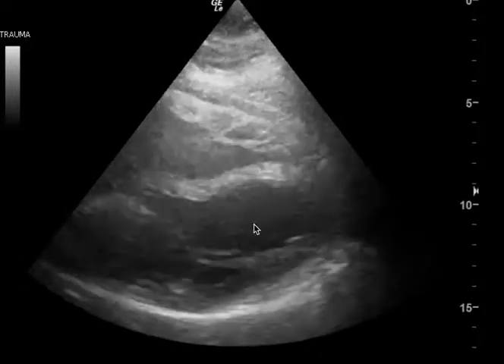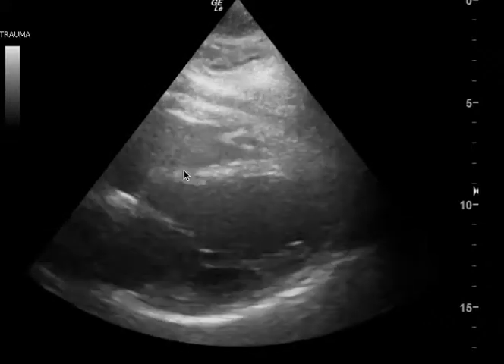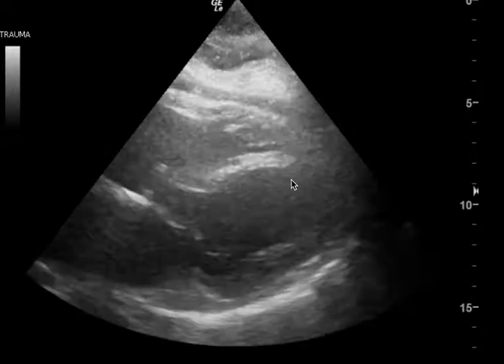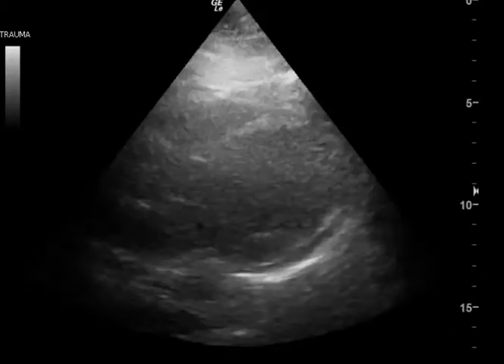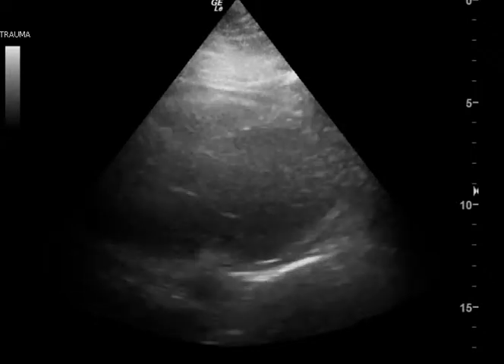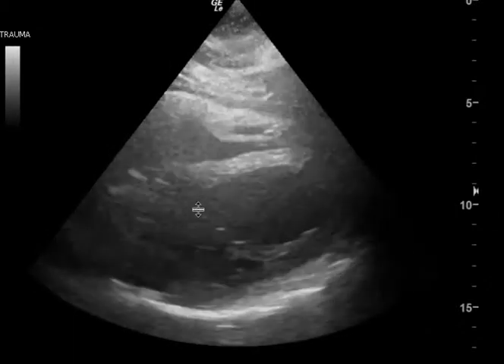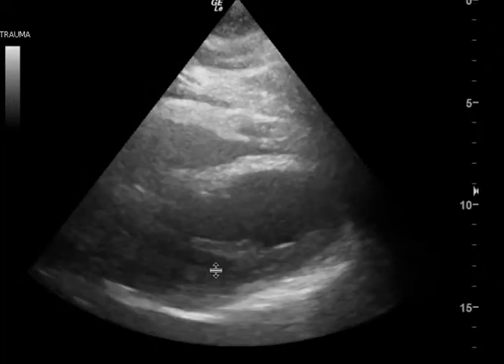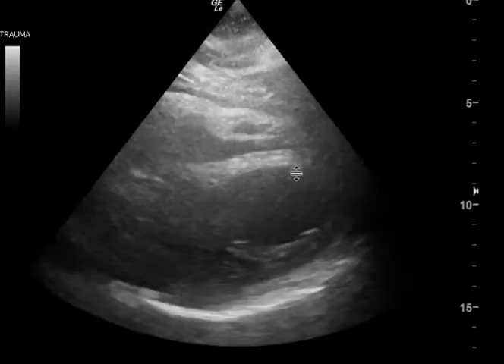Cardiac US feedback - 10.11.2019 - Jefferson